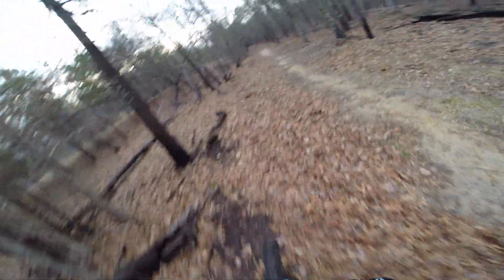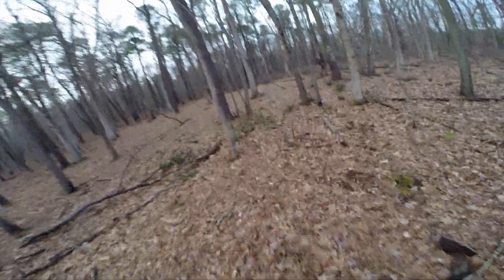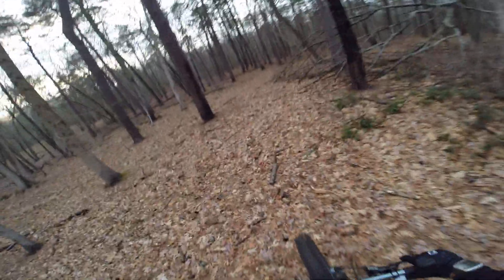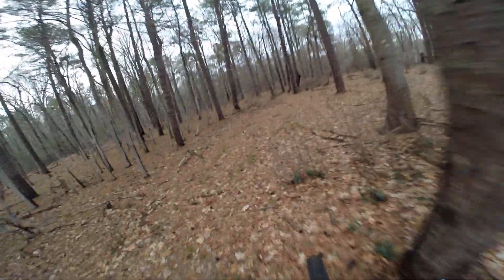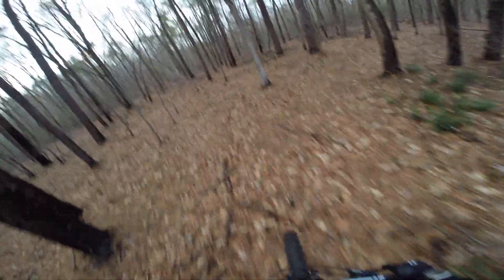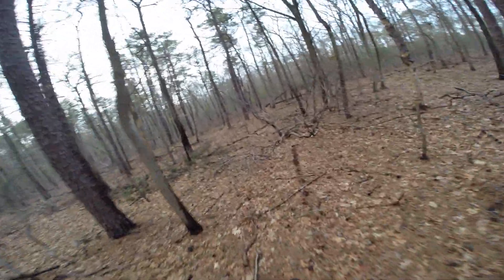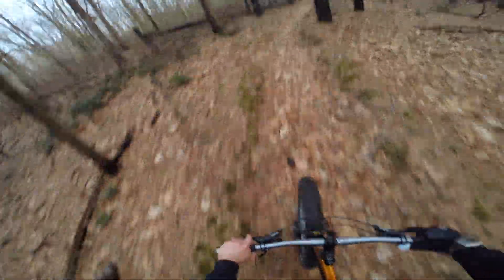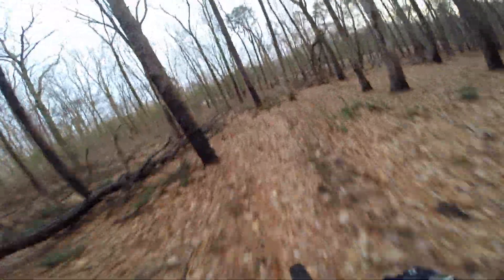Why You Should Buy a Fatbike #102 Exploring the Open Woods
Exploring the woods at Allaire State Park with a Salsa Bucksaw 2 Fatbike Mountain Bike